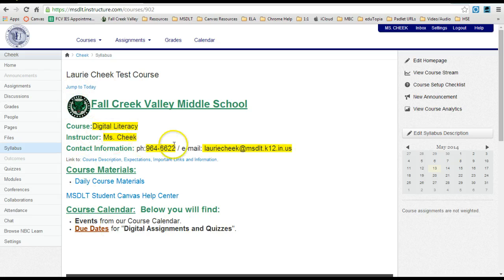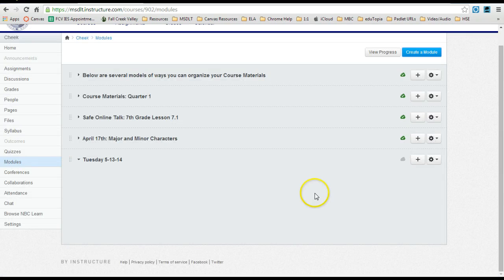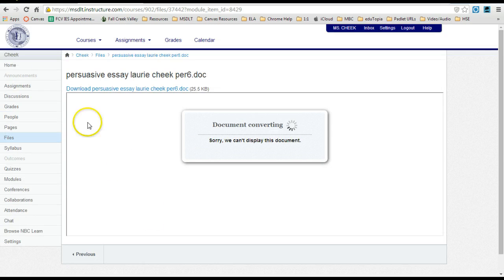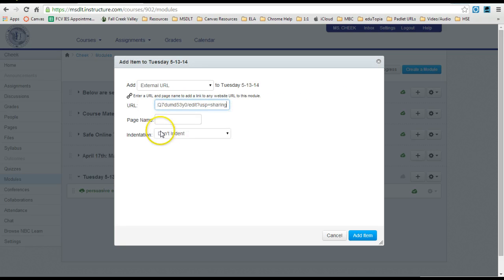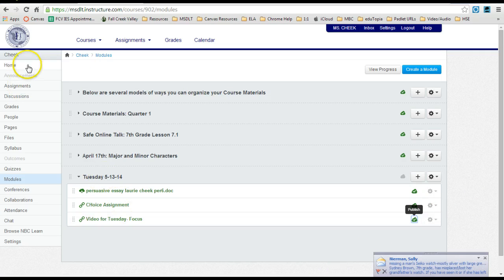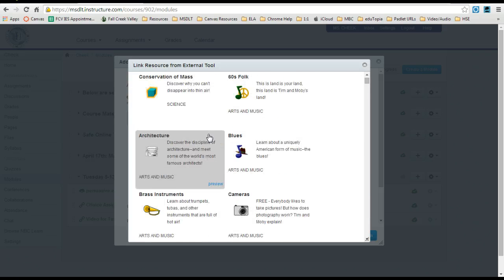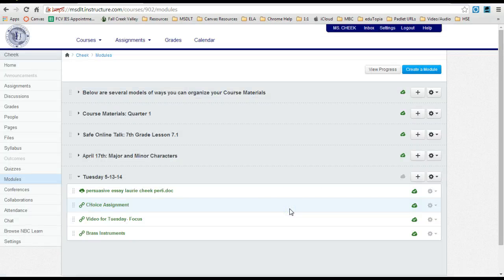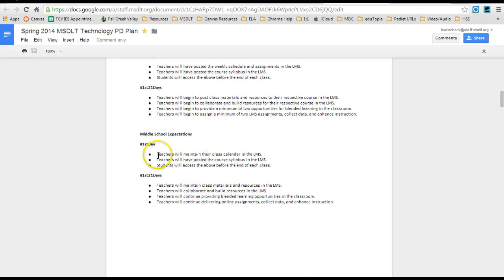PD 6: Simple way to upload course materials